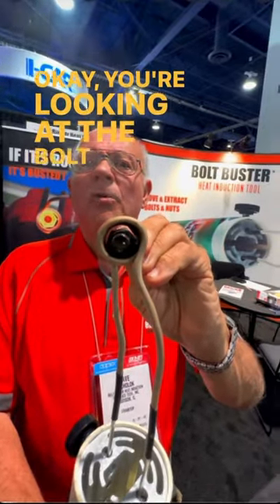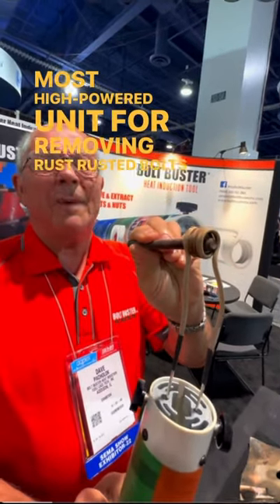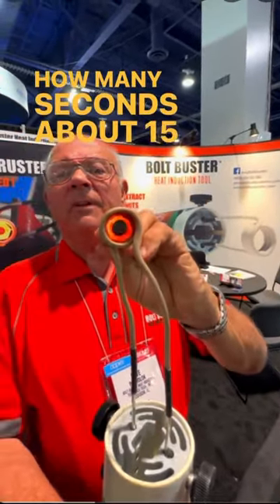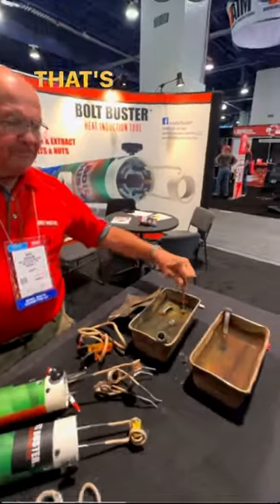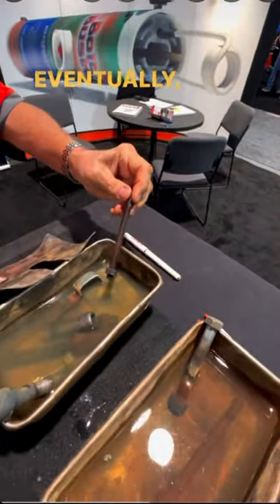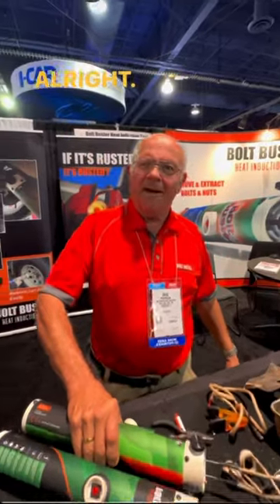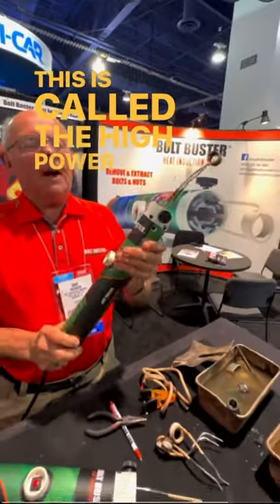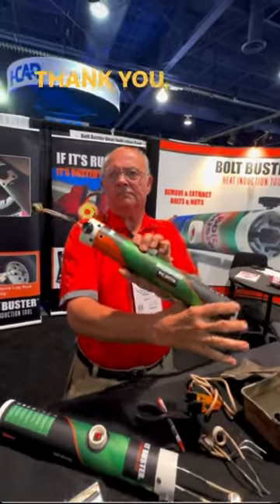That got Red hot in 15 seconds.